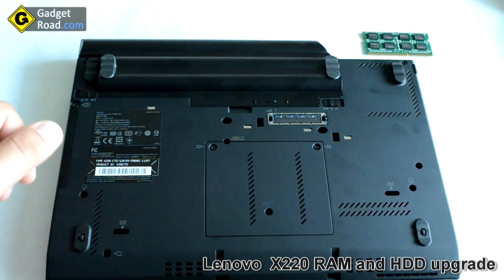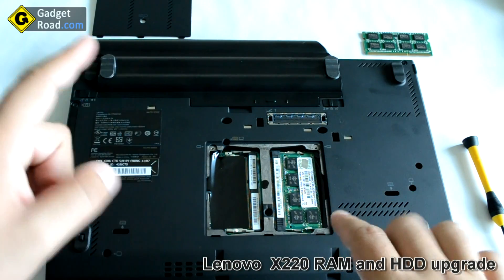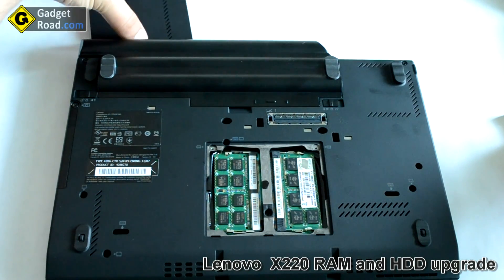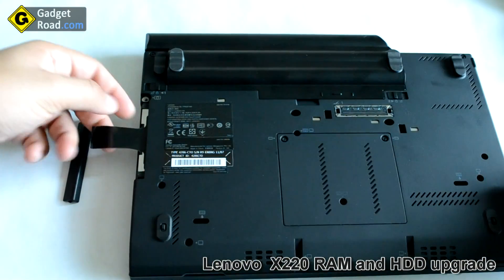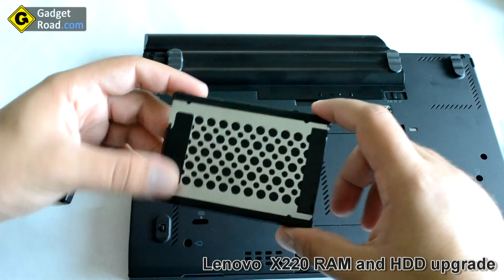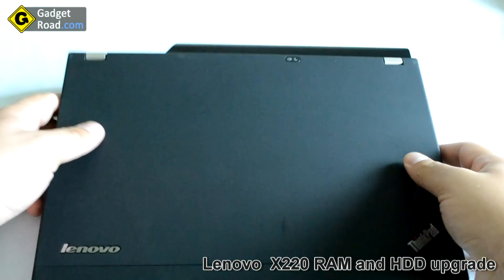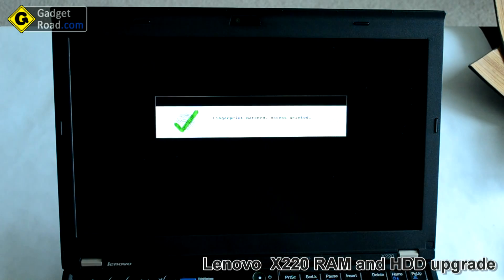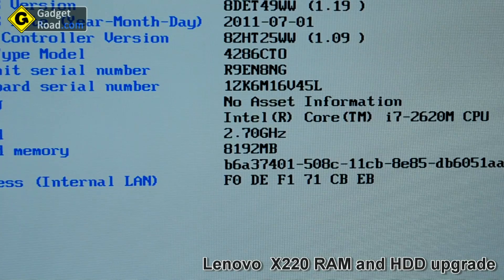Lenovo Thinkpad X220 - How to upgrade RAM and the hard drive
Lenovo Thinkpad X220 - DIY guide on How to upgrade RAM memory and the hard drive (HDD) in this 12.5 inch ultraportable